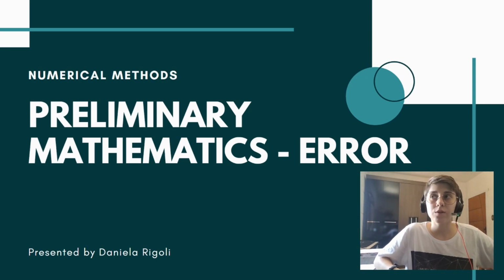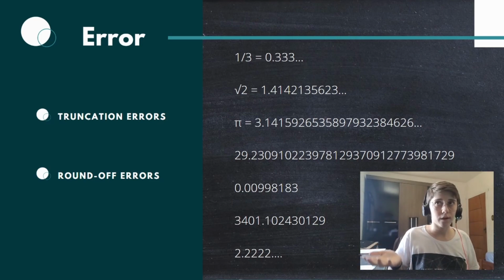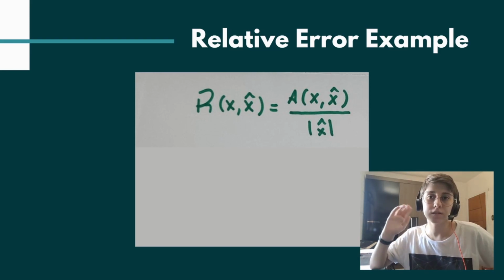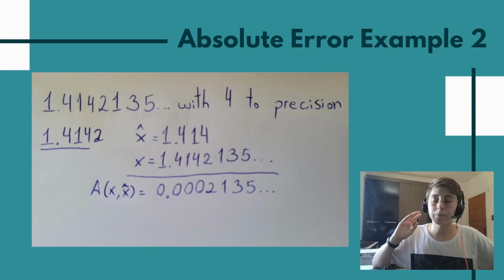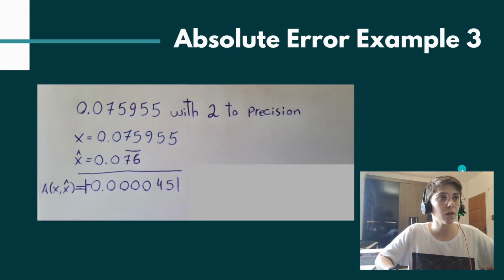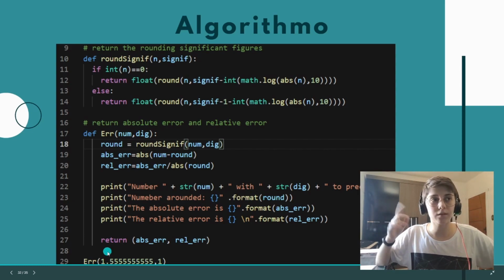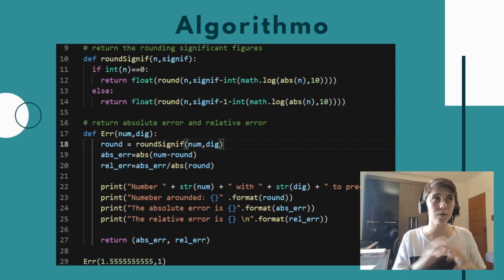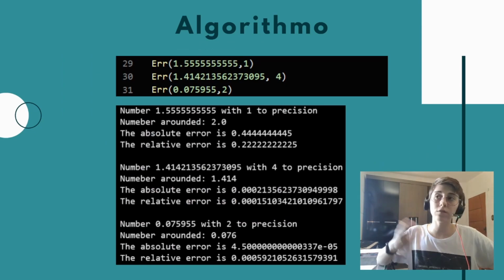Error - Numerical Methods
In this video I explain about errors in numerical methods, explain some examples and show a algorithm to calculate this.